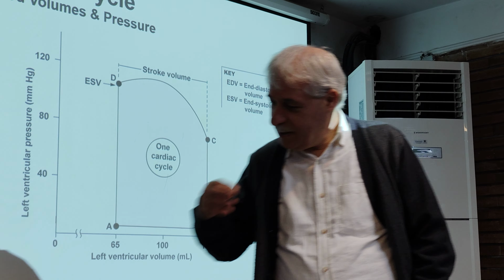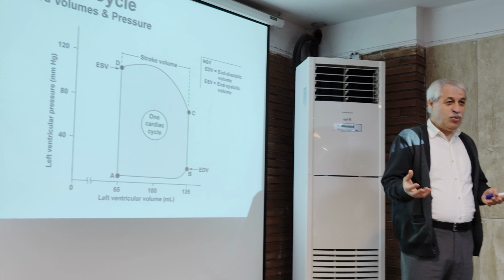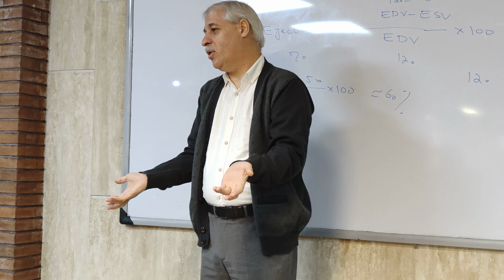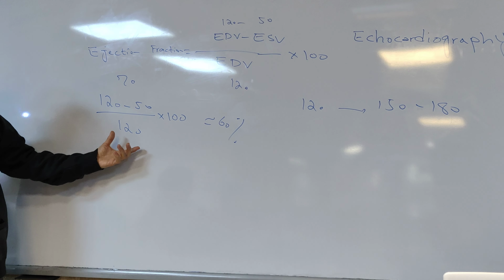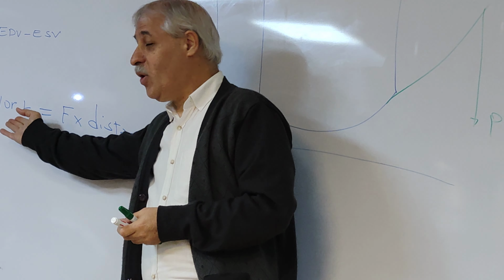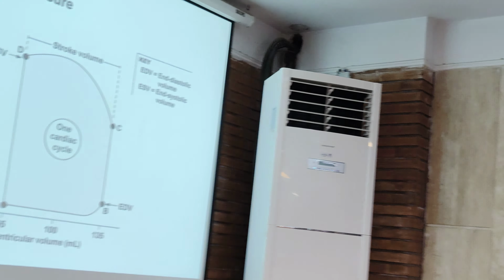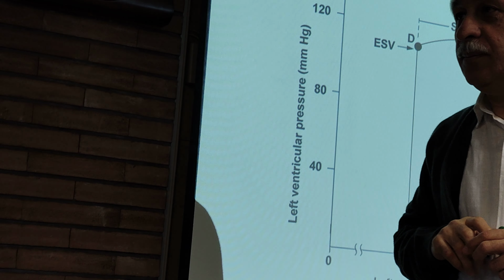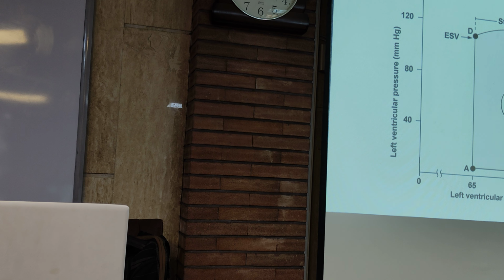cardio lecture 3 cl ( stroke work and ejection fraction)